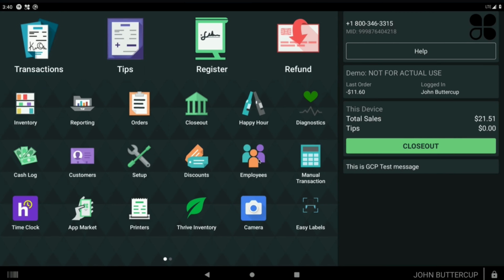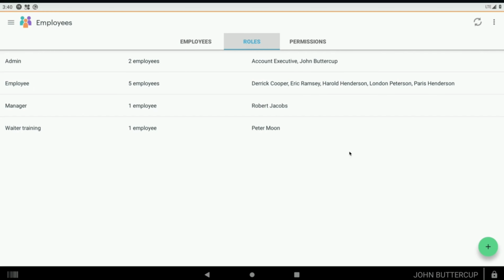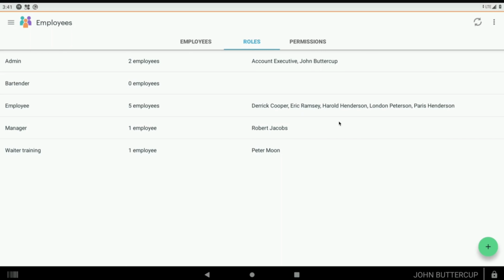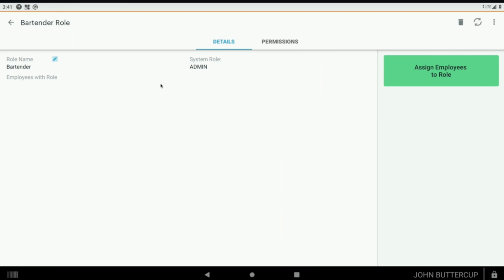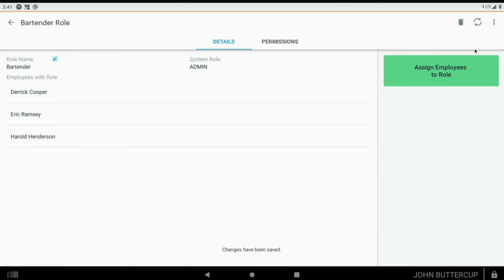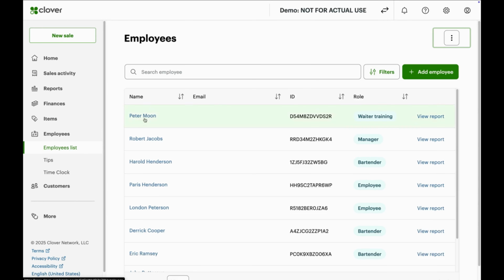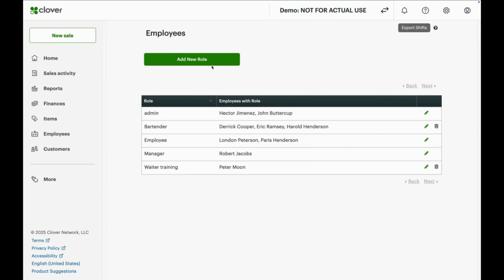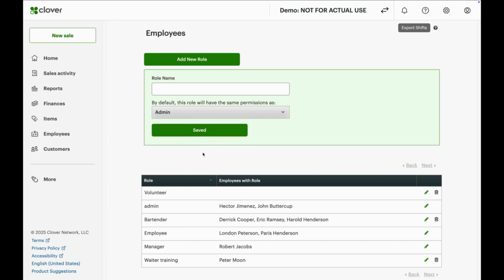How to Setup Employee Roles in Clover | POS Setup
In this tutorial, we should you have to set up and create employee roles in your Clover device.

What You'll Learn:
- How to Create and Edit Employee Roles in Clover
- Assigning permissions for sales, refunds, reporting, and settings
- Limiting access to sensitive information
- Assigning roles to new and existing employees